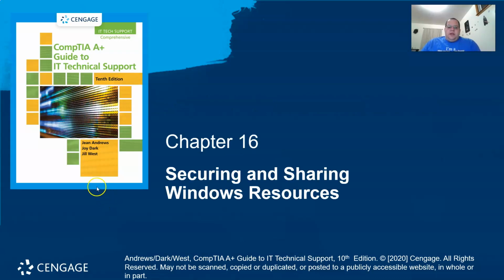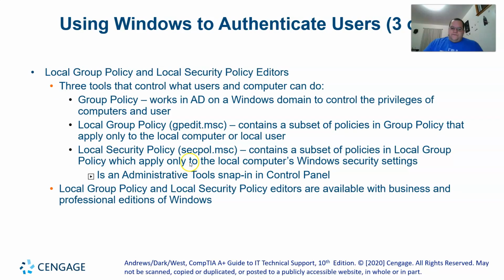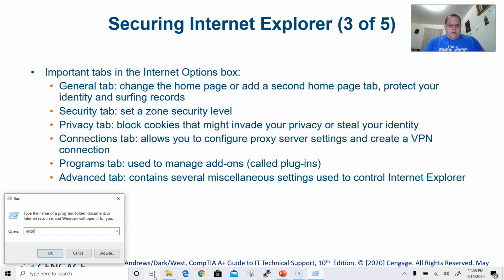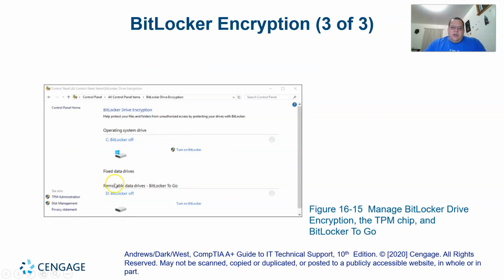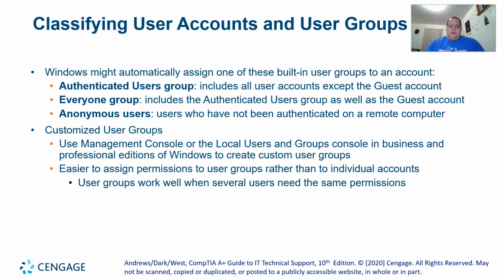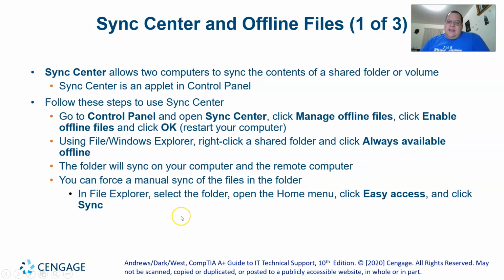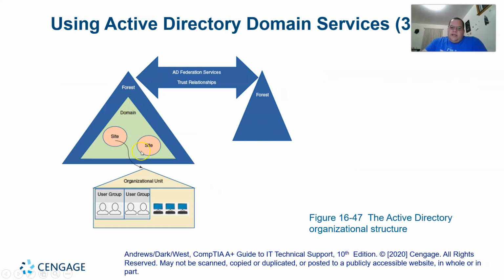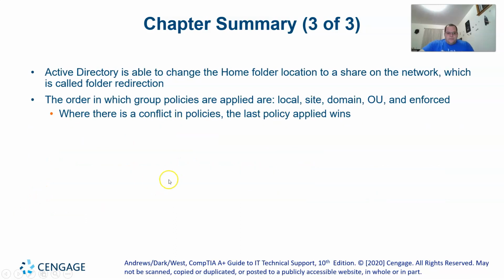CIS160 - Chapter 16 Securing Windows